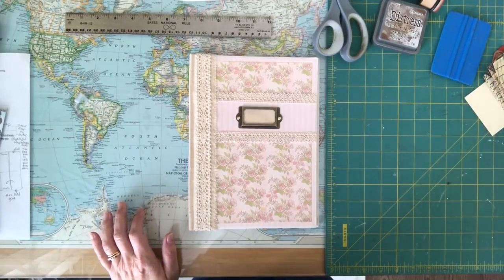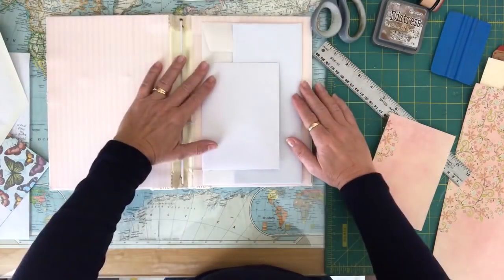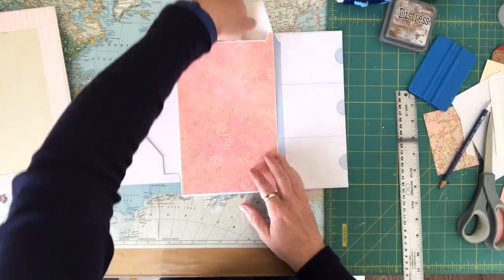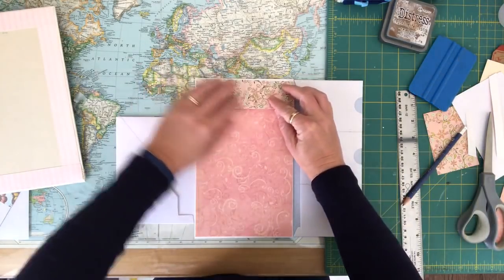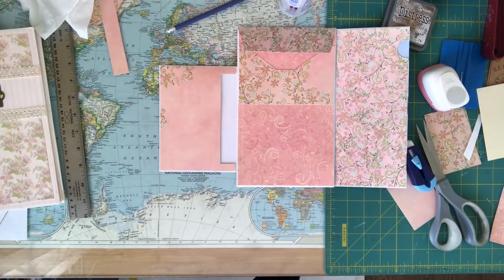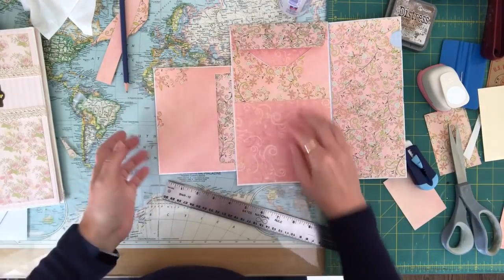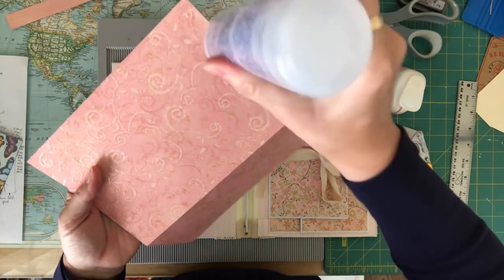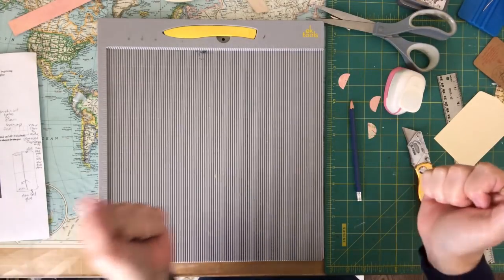Envelope Pockets and Tucks Tutorial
Hi Everyone!
As promised here is the tutorial for the envelope pockets from my folio tutorial.

The Envelope on the left side of the folio was inspired by my penpal Krystyna Bell and she was inspired by Sew Carol.

Here is a link to my Etsy shop where you can find my journals, folios and more.